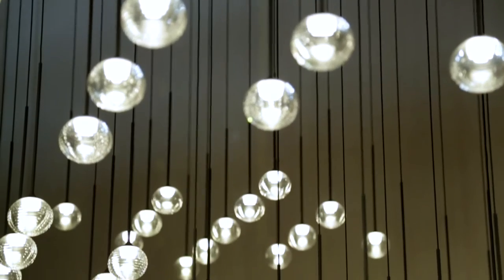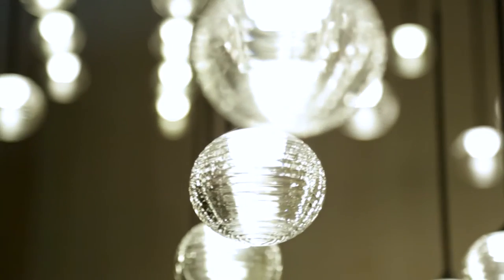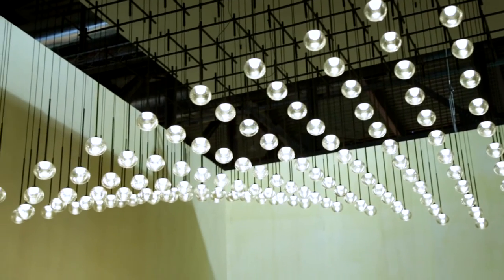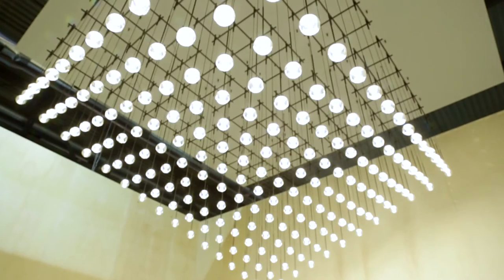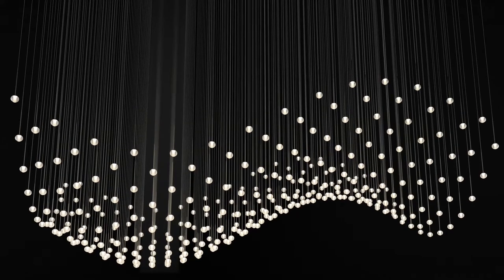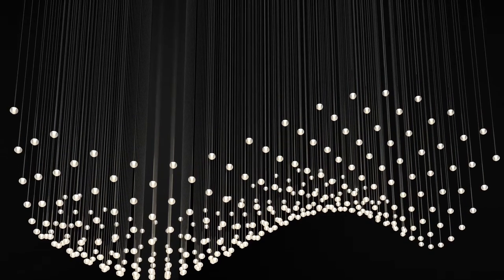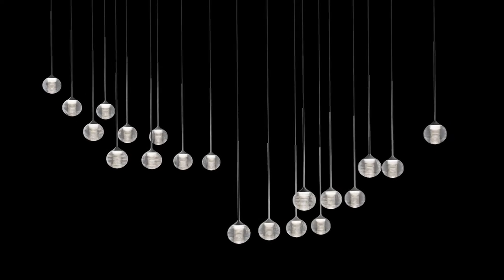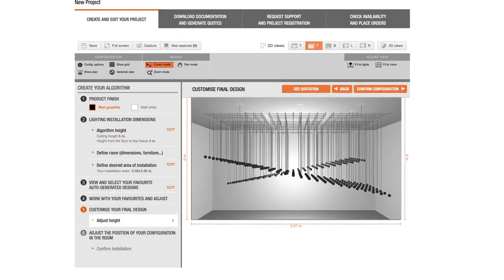ALGORITHM: The Making Of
Designer Toan Nguyen illustrates the making of Algorithm, a collection of pendant lights that is designed to inspire and facilitate our creativity till we achieve the desired configuration for any project. Like a constellation, a flock of birds or a cloud of frozen rain, this collection brings together beauty and geometry within a lighting system filled with magic.